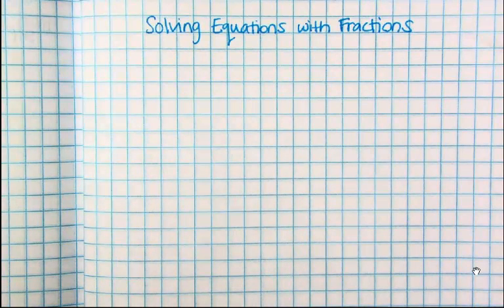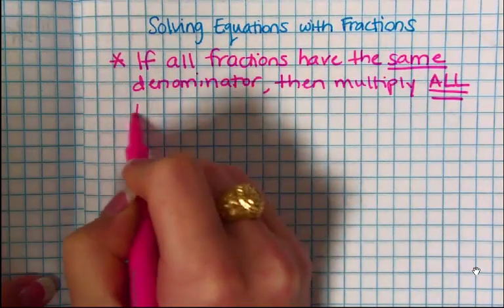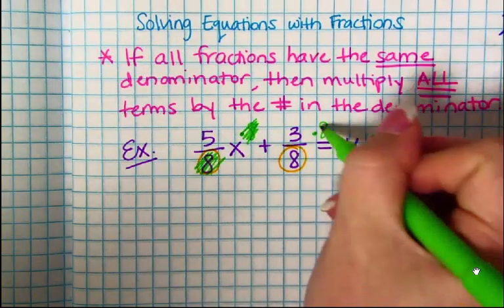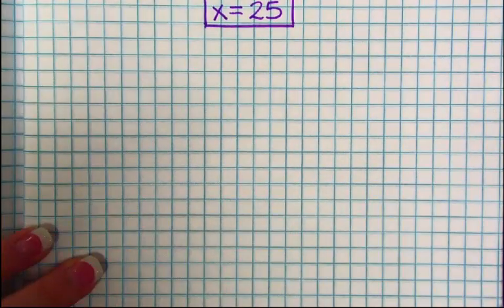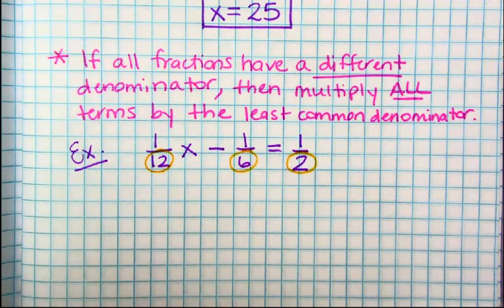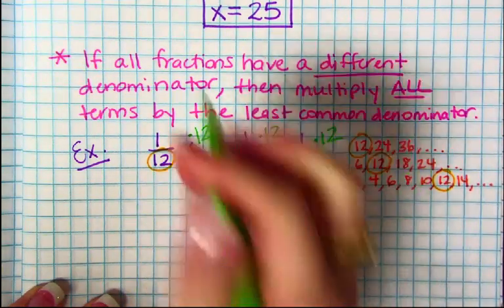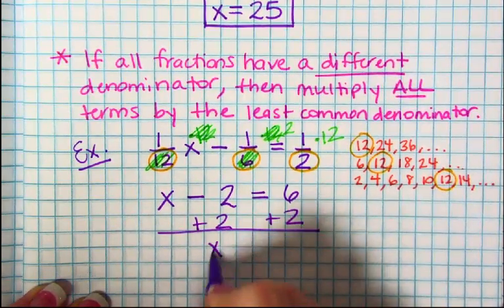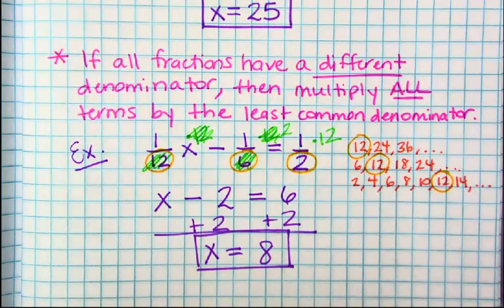Solving Equations with Fractions